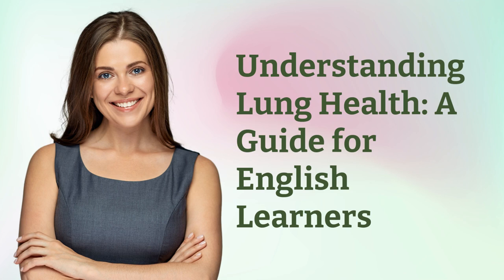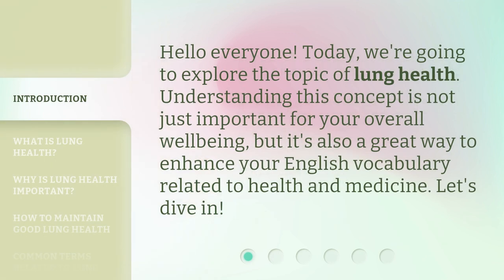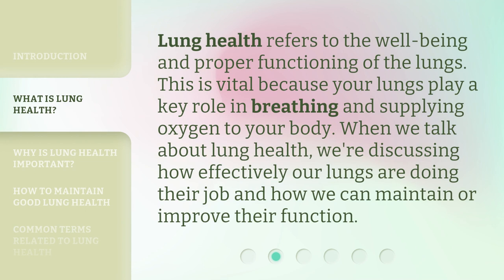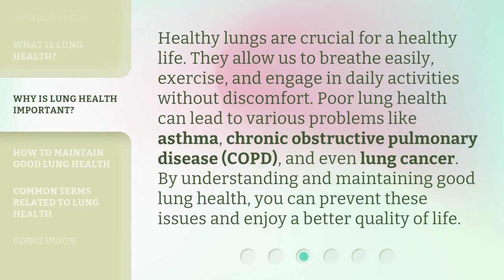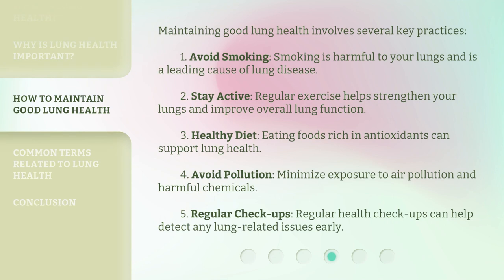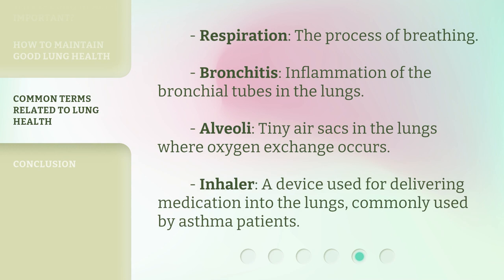Understanding Lung Health: A Guide for English Learners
Unlocking Lung Health: A Guide for English Learners • Discover the essentials of lung health in this engaging guide tailored for English learners. Learn about common respiratory conditions, effective prevention strategies, and practical tips for maintaining healthy lungs. Expand your vocabulary and gain a deeper understanding of this vital topic. Join us on this educational journey towards better lung health!

00:00 • Introduction - Understanding Lung Health: A Guide for English Learners
00:26 • What is Lung Health?
00:49 • Why is Lung Health Important?
01:20 • How to Maintain Good Lung Health
02:02 • Common Terms Related to Lung Health